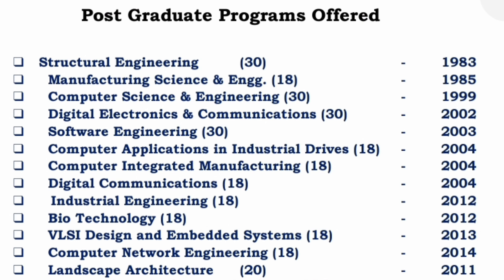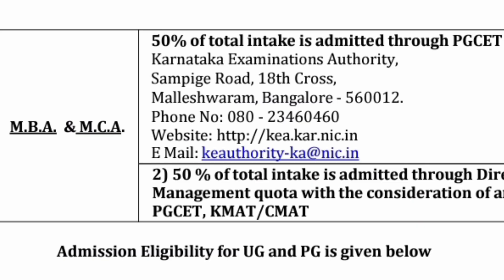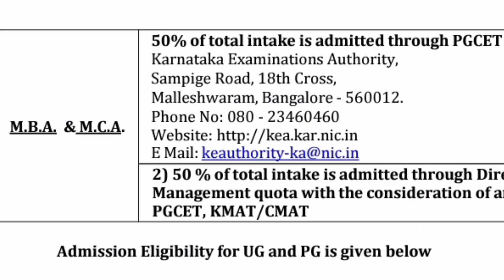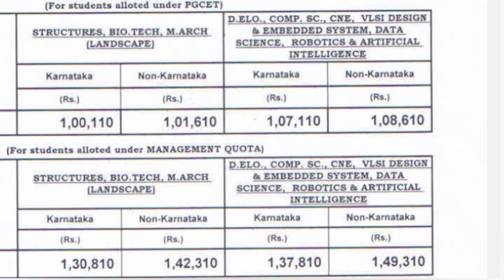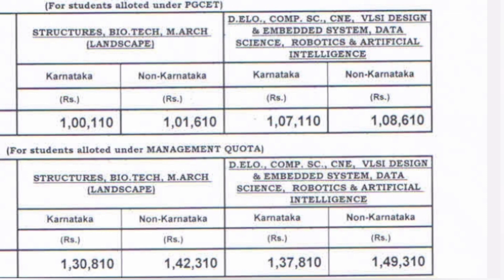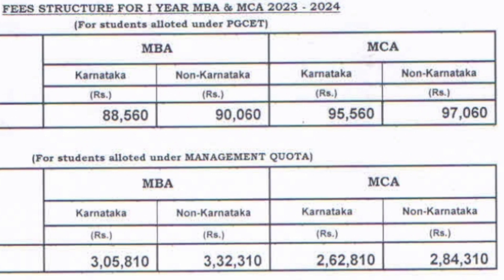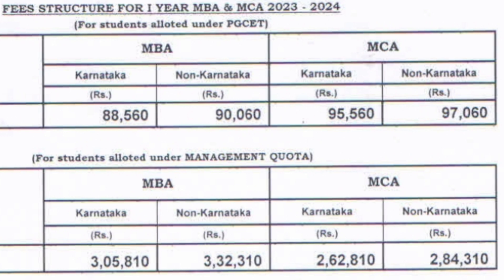MS Ramaiah Institute of Technology Bangalore|MSRIT|Review|pgcet fees|Pgcet 2024|hostel fees|mba fee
option entry pgcet 2024
pgcet mba 2024, m s ramaiah university of applied science, msrit bangalore cut off, ms ramaiah institute of technology campus

00:00 Introduction
01:06 MSRIT mba Fees
02:06 MSRIT MCA Fees
02:26 MSRIT Mtech fees